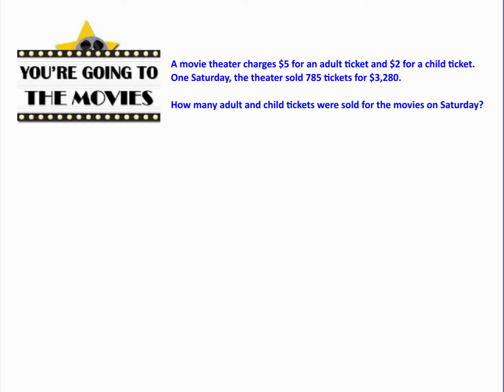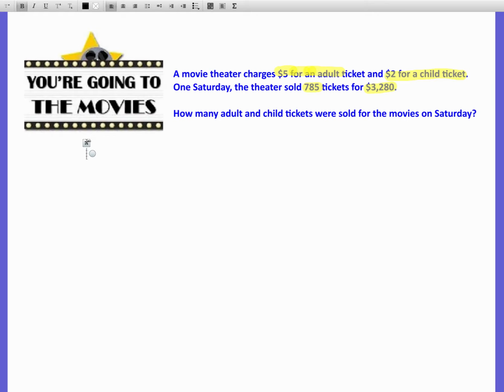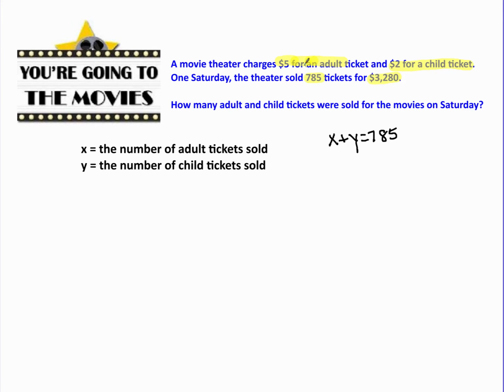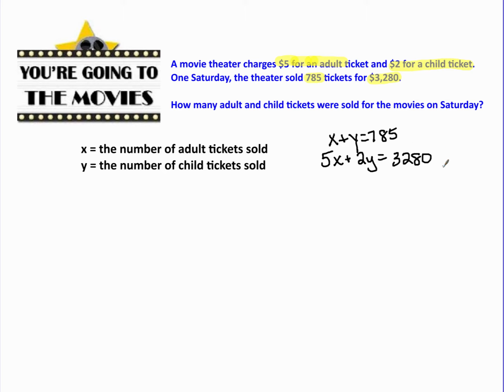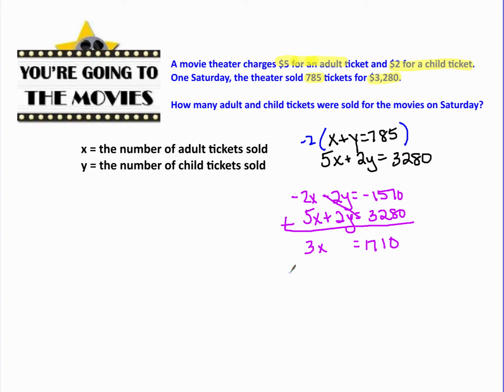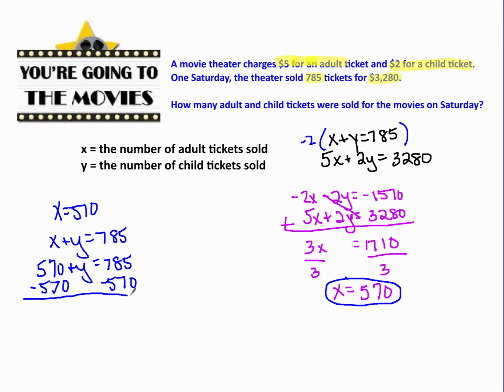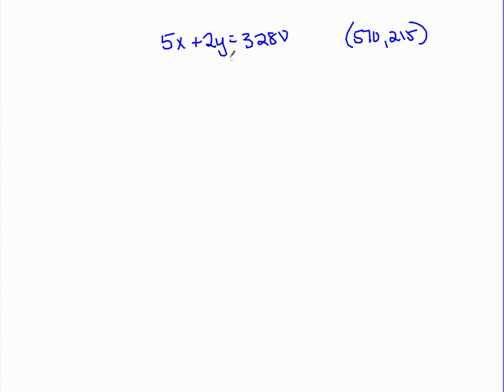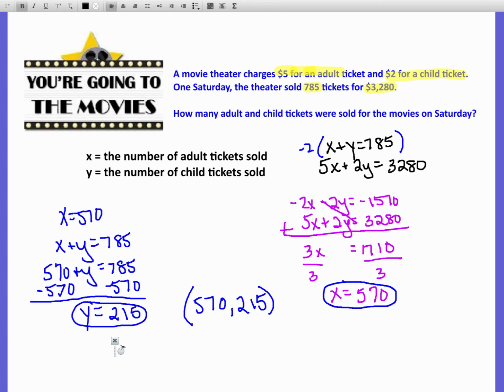Sys of Equations tutorial